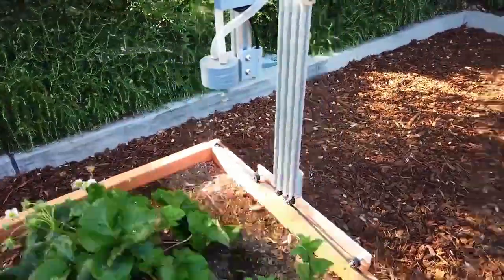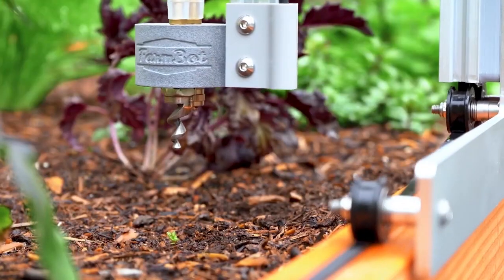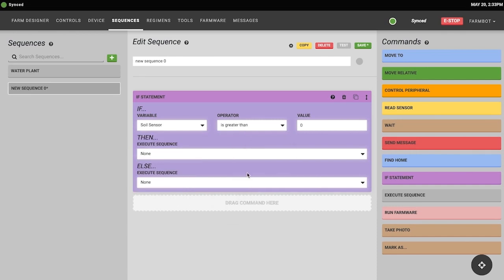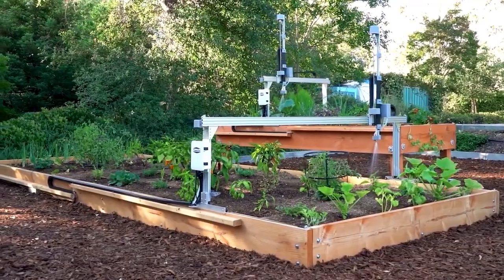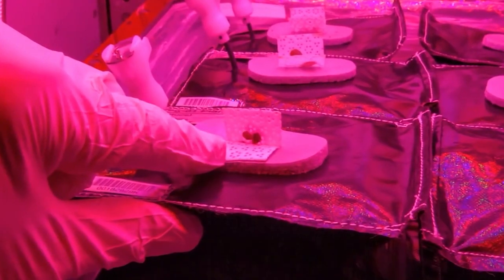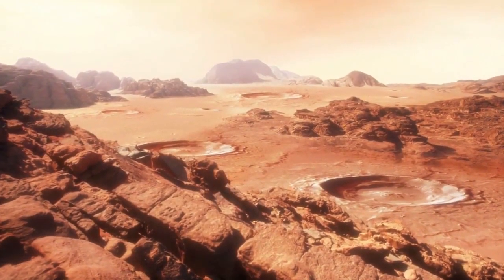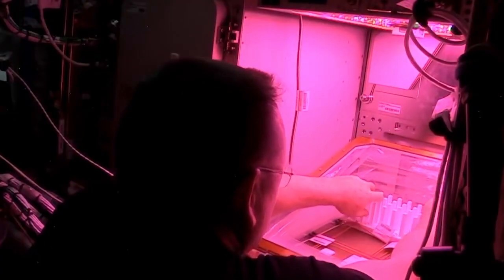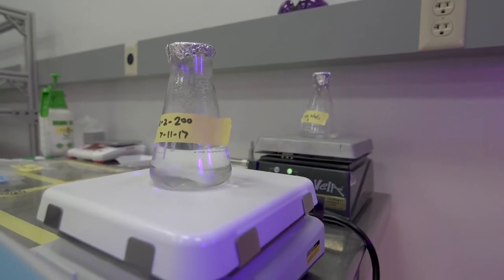Growing Plants in Space - NASA Tools